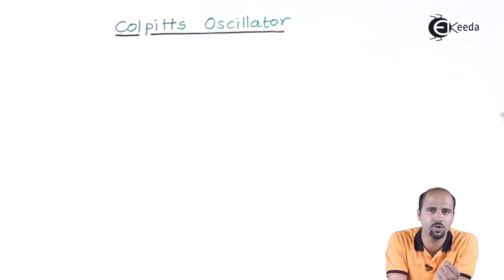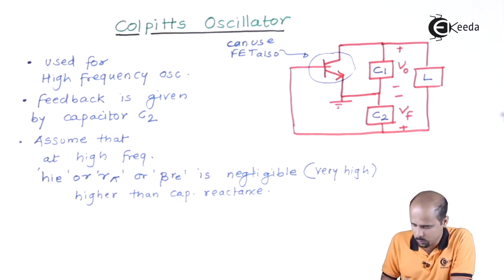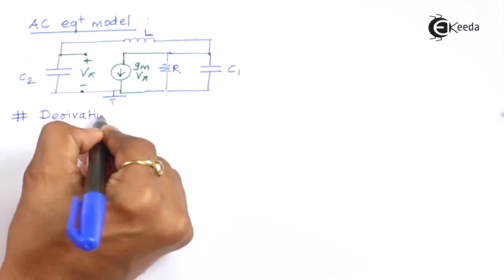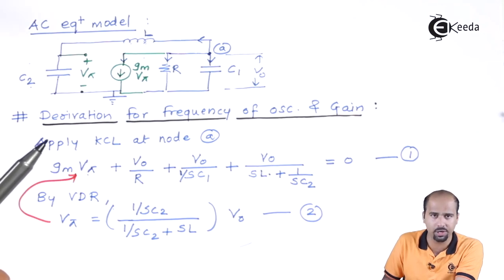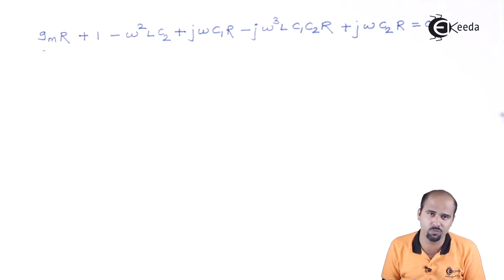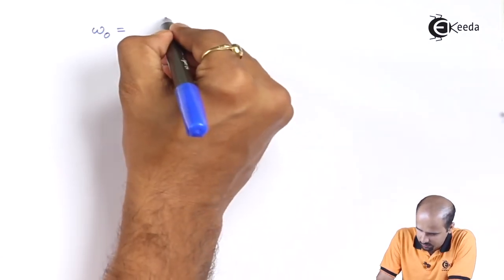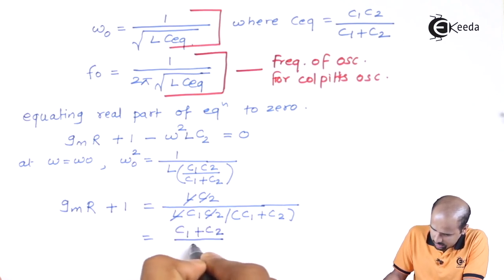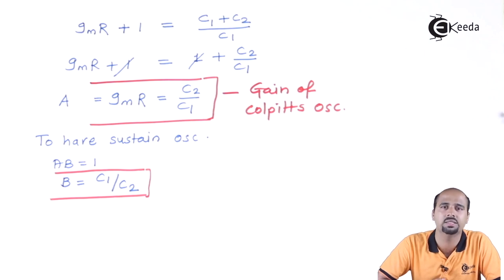Colpitts Oscillator | Oscillators | Electronic Devices and Circuits 2 in EXTC Engineering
Unlock the world of oscillators with our latest video on the Colpitts Oscillator! Join us in Electronic Devices and Circuits 2 to delve into the heart of oscillators, understanding their workings and application in the realm of EXTC Engineering. Explore the fundamentals, intricacies, and real-world significance of this pivotal component. Get ready to expand your knowledge and gain insights into the fascinating world of oscillators! Whether you're a student or an enthusiast, this video is your gateway to mastering the Colpitts Oscillator and its role in electronic circuits. Tune in and elevate your understanding of this essential device!

Happy Learning.